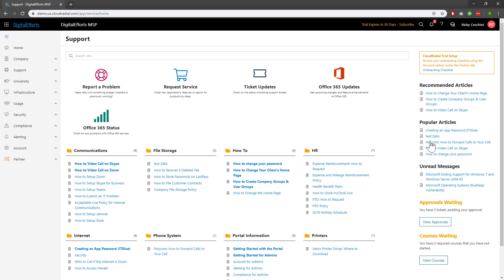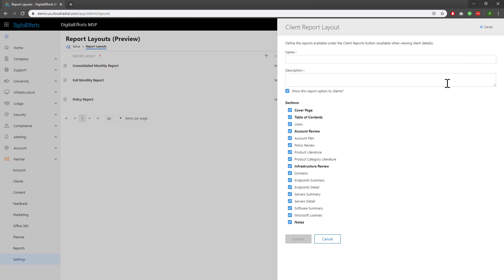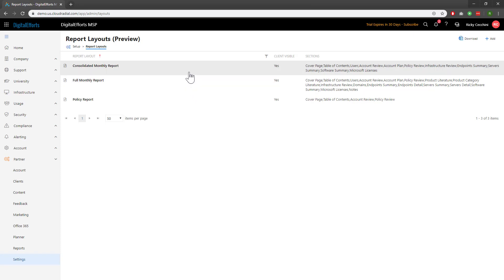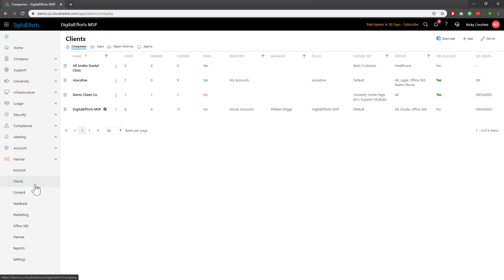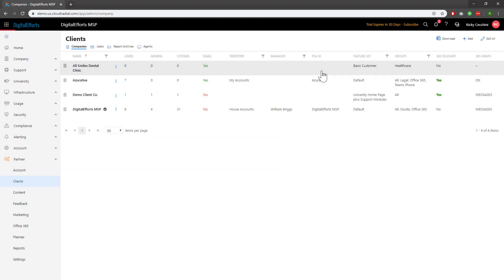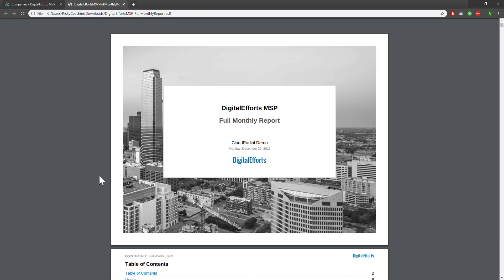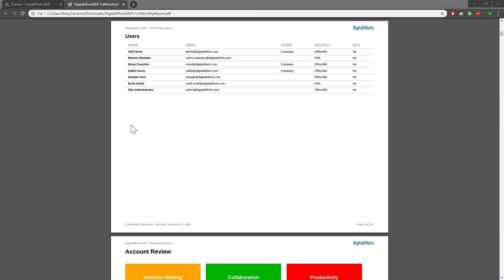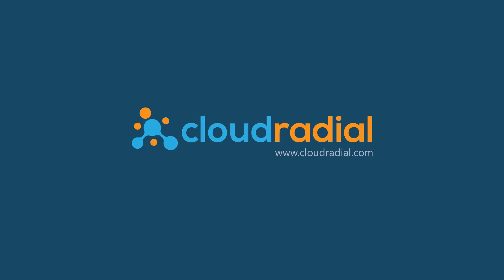Customizing Report Templates in CloudRadial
Customizing your report templates in CloudRadial will help you create reports that are concise and easily legible for your clients.

Watch this video to learn how to modify sections within your reports and understand where the information is being pulled from.